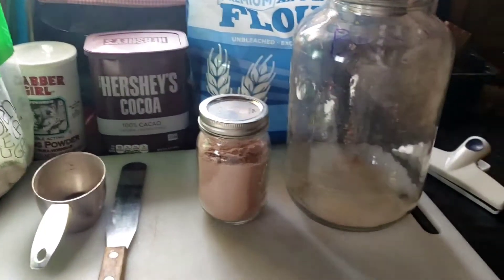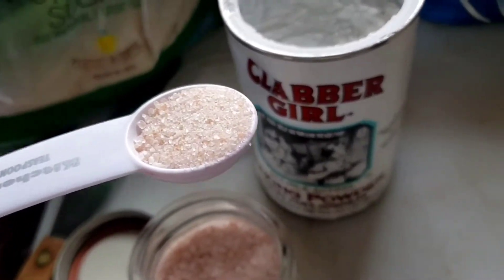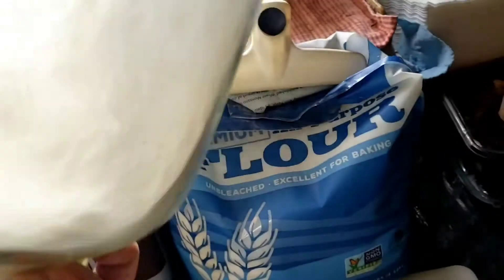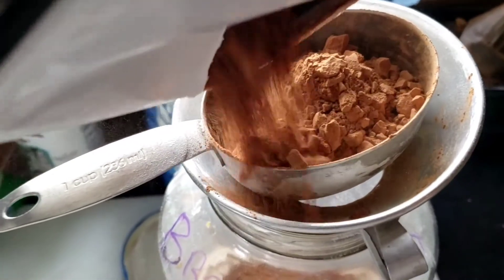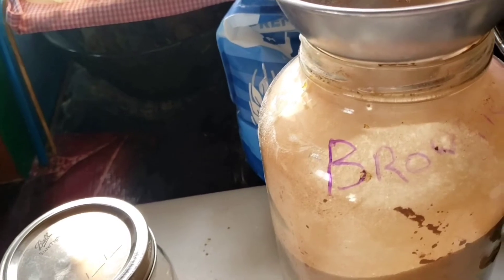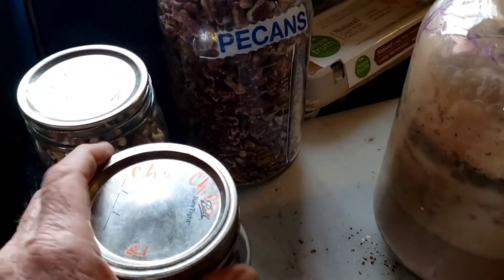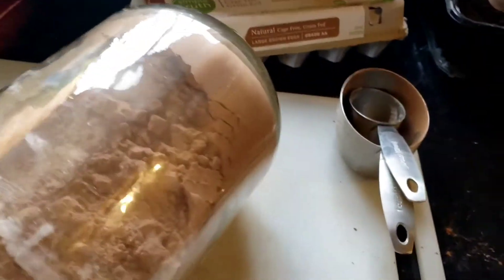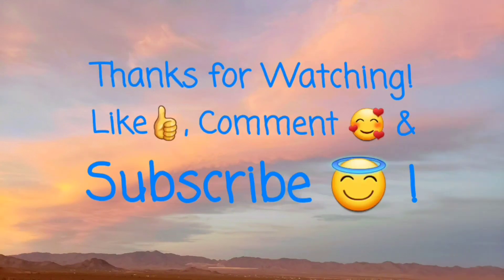DRY BULK BROWNIE MIX Christmas Gifting COLLABORATION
I needed to make another batch of dry brownie mix. Super Easy and it can be as healthy as you desire.
Dry mix ingredients:
Brownie Mix
  3 cups All-purpose flour
  2 tsp.   Baking powder
1 tsp. Salt
4 cups any type of sugar
2 cups chocolate  powder
2 cups Chocolate Chips
To make Brownies:
Preheat oven to 350° grease and flour pan or, use parchment paper.
MIX:
1 MELTED CUBE BUTTER
1TSP. VANILLA EXTRACT
2 EGGS. MIX WELL.
ADD 2 AND 1/4 CUPS DRY BROWNIE MIX. ADD 1/2 CUP NUTS.
Pour into the 8x8 pan and bake 30 to 35 minutes.
For cake like brownies add 3 eggs
Feel free to use oil instead of butter..
If too thick you can add a bit of water.
Hope you enjoy your bulk brownie mix!